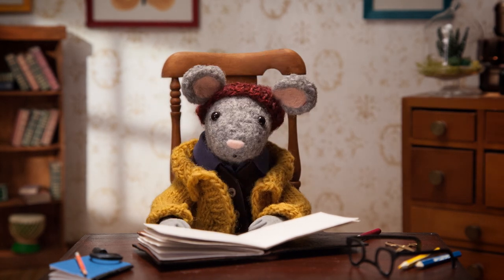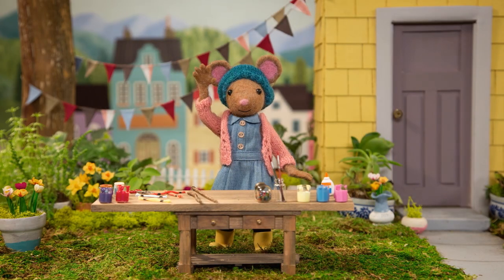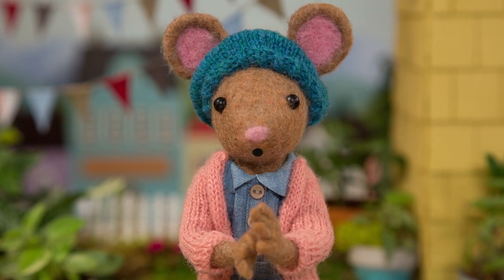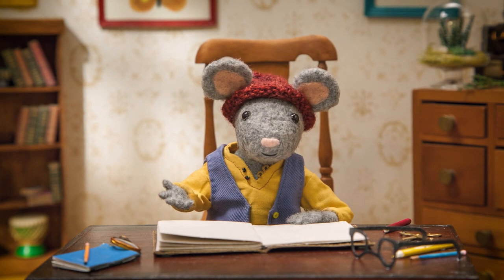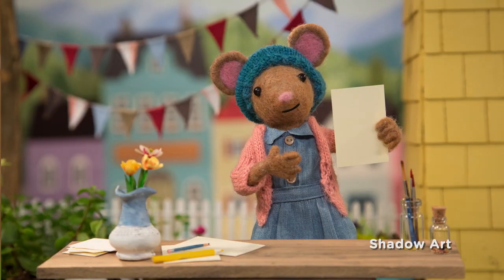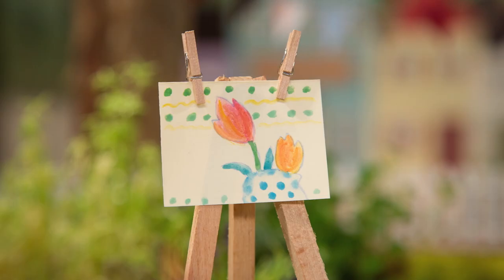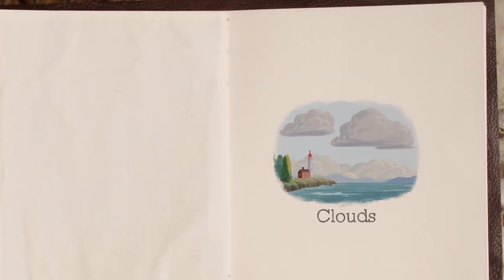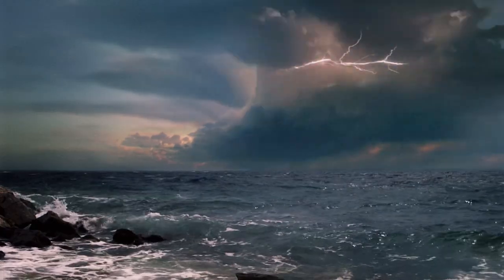All Kinds Of Weather 🌨️ Gumboot Kids l Learn About Weather l Mystery Videos For Kids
Let your pre-schoolers join there friends The Gumboot Kids, Let them come along on our adventure and learn all about the Weather. They will learn about the sun, rain and more. Let your kids get on there detective hats and help Scout solve a mystery in this educational pre-schooler video. Learn about DIY crafts with your friend Daisy and learn more about nature. Enjoy Jesses calming and relaxing song. All your friends are here learning about weather together. preschoollearning educationalvideos diycrafts 🌟The New York Times 🍿 “Try this serene but engaging show for kids… It’s all very charming and calm and aspirational.” -Margaret Lyons, TV Critic 🌟UCLA 🌐 Scout & the Gumboot Kids is creating a ‘new normal’ for an entire generation. This pioneering series transports young children into the practice of mindfulness and the magic of nature. The values of gratitude, appreciation and respect will stay with young viewers throughout a lifetime, creating a world we all want to live in.” Sandra Buffington, Founding Director, Global Media Center for Social Impact 🌟Parent’s Choice Award Winner🏅 🌟DOVE Foundation 🕊 “Scout & the Gumboot Kids is uniquely instructional and enchanting, worthy of attention from all generations.” 🌟David Suzuki Foundation 🍃 "Children today spend less time outdoors than any generation in human history. Yet we know that a daily dose of nature makes kids smarter, more curious and creative. It’s simple: Kids need more nature! The Gumboot Kids is an excellent teaching tool for families, encouraging them to spend more time outdoors connecting with nature.” -Ian Hanington, Senior Editor David Suzuki Foundation 🌟Common Sense Media ✅ “What makes the show truly unique is the effort it makes to teach children how to stop, breathe, relax, and mentally focus on where they are and the wonders around them. Overall, Scout & The Gumboot Kids is a fun and gentle program that offers lots of great lessons about nature, and about living in the moment.” 5/5 Positive Messaging ✔️ 5/5 Educational ✔️ MUSIC 🎶🎤🥁🎻🎵🎺🎹 The Gumboot Kids soundtrack is on most digital platforms including: Spotify Apple Music Soundcloud Amazon 🙂 Firefly Books 📚 Pinterest Ⓟ Instagram 📸 CBC Kids 🇨🇦📺 CBC Youtube Canada 🇨🇦🖥 New York Times 📰 Parent’s Choice Awards 🏆 Leo Awards 🏆 Dove Foundation 🕊 Canadian Screen Awards, Canadian Academy Mommy Blogger Gumboot Kids Zazzle Gumboot Kids curriculums Parenting from the Heart Talk Nerdy to Me Amazon UK